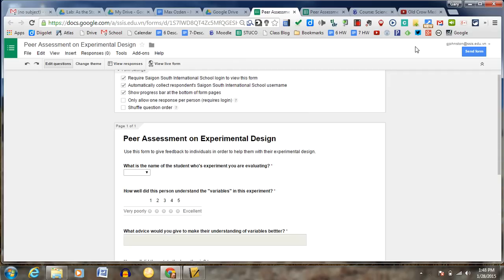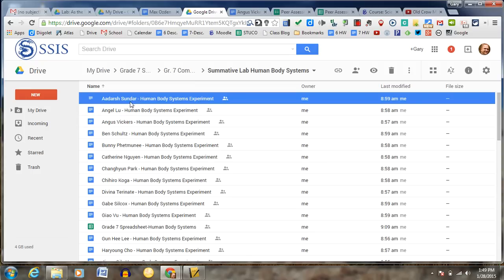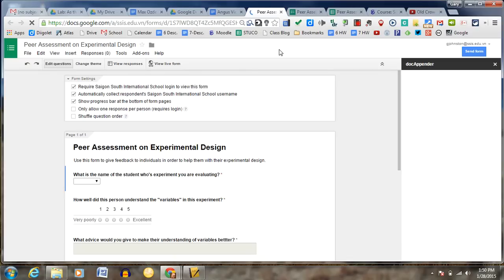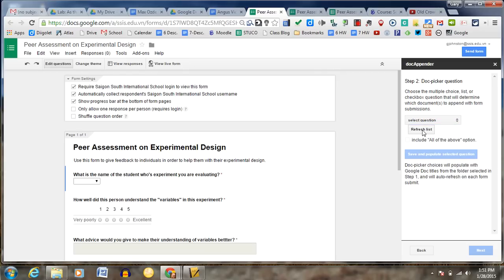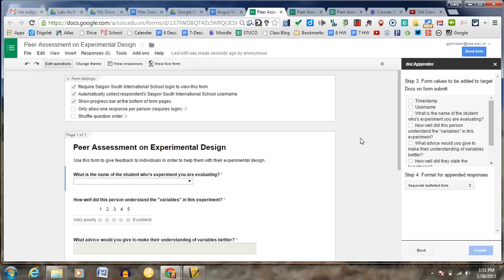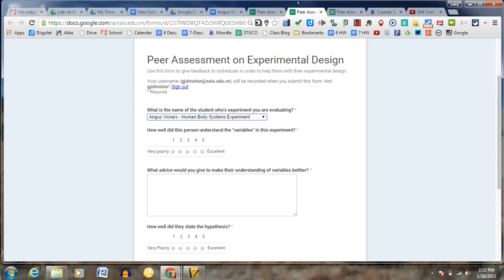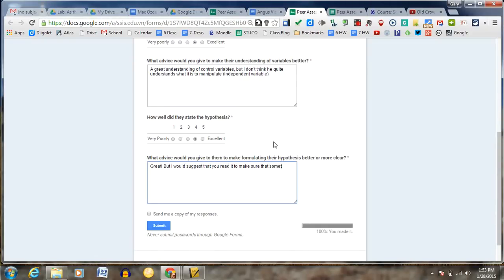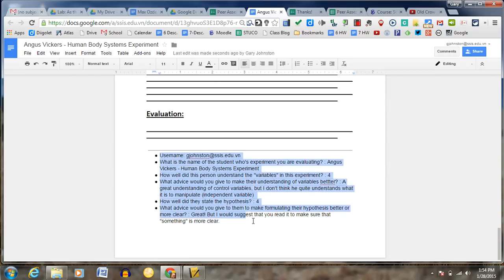How to Set Up DocAppender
DocAppender is easy to use form and document merge tool that is handy if you or students are giving feedback on google docs. I've used this in the science classroom for peer review of experimental design, but I've also seen this used in writers workshop.

Basically, what it does it takes a form submission, (say a peer evaluation) and pastes the submissions into the bottom of a specific document. This is a quick tutorial should get you started and I reccommend using "Doctopus" to create and name student files in a folder prior to running this "add-on". Enjoy!